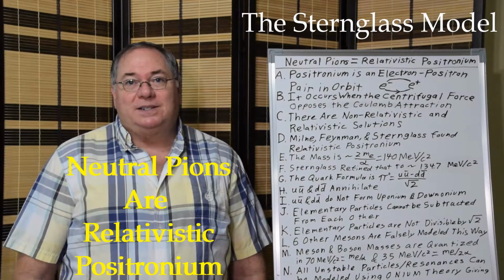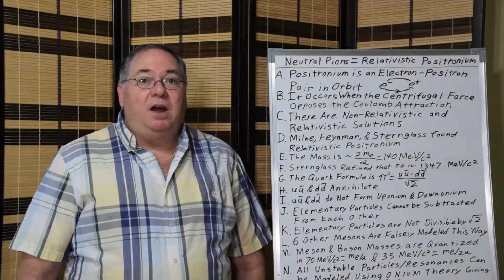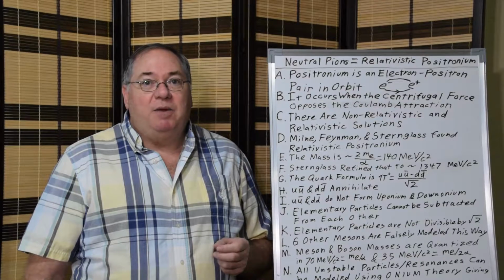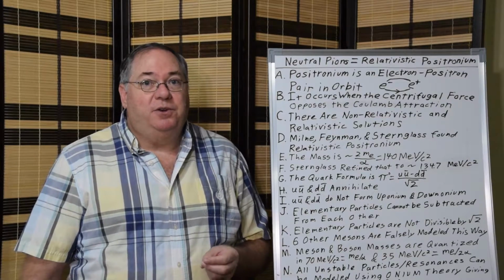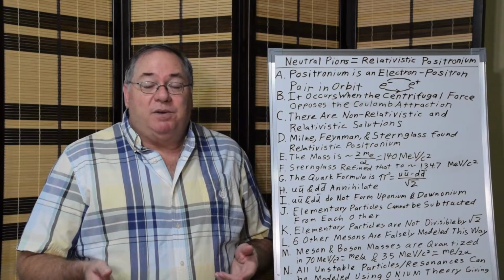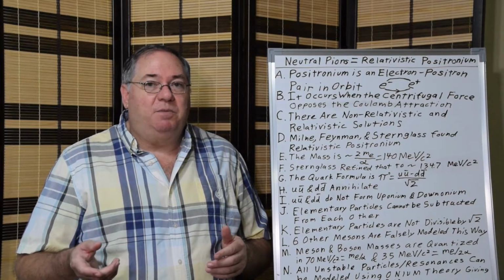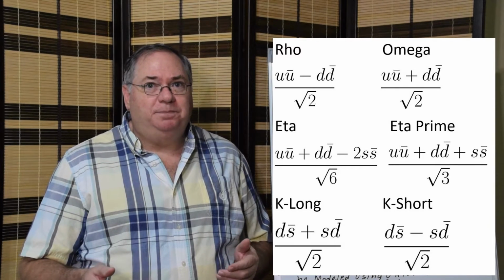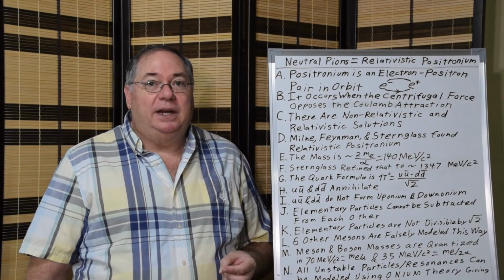Neutral Pions are Relativistic Positronium The Sternglass Model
My name is Ray Fleming and I have been conducting research in quantum field theory for 30 years. People are usually not taught that there is an alternative and better model for the neutral pion that was discovered in the late 1940s and again in 1960. In this video I will explain what it is and how it is better than the quark model.